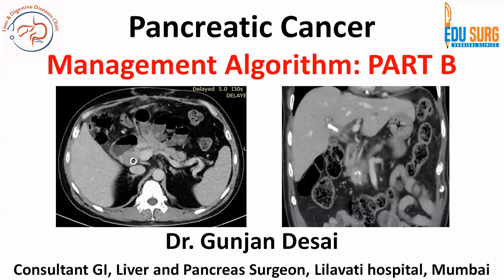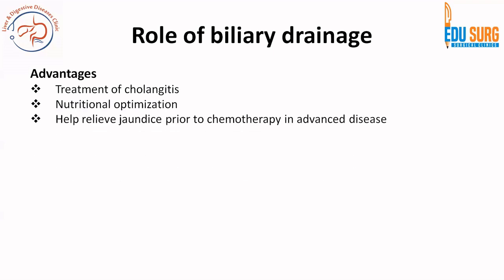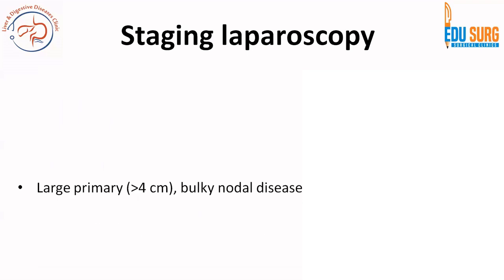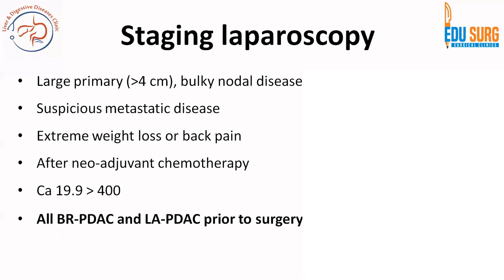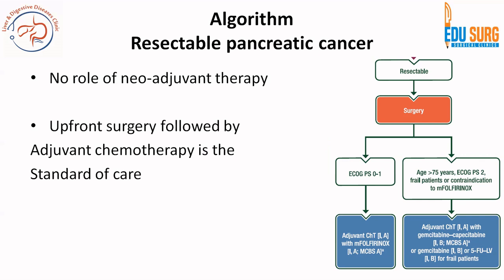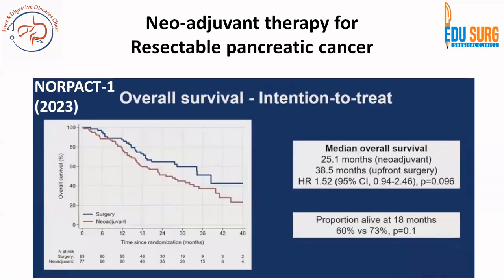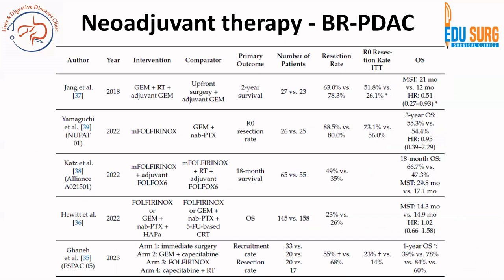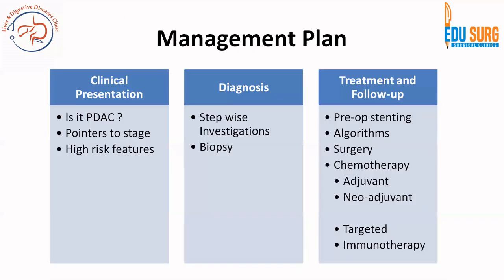What's The BEST Approach To Pancreatic Cancer Management in 2025?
In this video, Dr. Gunjan Desai, a pancreatic surgeon in Mumbai, at Lilavati Hospital, provides an in-depth discussion on managing resectable and borderline resectable pancreatic cancer. Pancreatic cancer remains one of the most challenging malignancies, with surgical resection being the only potentially curative option. However, determining the best treatment strategy requires a multidisciplinary approach integrating surgery, chemotherapy, and sometimes radiation therapy to optimize outcomes.

Dr. Desai begins by defining resectable pancreatic cancer, which is characterized by the absence of vascular invasion, making it suitable for upfront surgery. In contrast, borderline resectable pancreatic cancer involves limited vascular involvement, requiring a more strategic approach, often incorporating neoadjuvant therapy to improve resectability and survival rates.

A key focus of the discussion is the role of neoadjuvant therapy and how it impacts treatment outcomes. Dr. Desai highlights major clinical trials that have shaped current treatment protocols, including the NORPACT 1 trial and the ESPAC 5 trial. The NORPACT 1 trial evaluated the efficacy of neoadjuvant FOLFIRINOX chemotherapy in patients with resectable pancreatic cancer, investigating whether a preoperative approach could enhance survival compared to immediate surgery. Findings from this study provide important insights into the potential benefits of systemic disease control before resection.

Additionally, the ESPAC 5 trial is explored, which examined various neoadjuvant and adjuvant therapy strategies for both resectable and borderline resectable pancreatic cancer. This study assessed different chemotherapy regimens to determine the most effective treatment combinations for improving overall survival. Dr. Desai discusses how ESPAC 5 findings are shaping clinical decision-making, particularly in tailoring treatment based on tumor biology and response to systemic therapy.

In the latter part of the discussion, Dr. Desai reviews the latest ESMO 2023 guidelines for the management of resectable and borderline resectable pancreatic cancer. These updated guidelines emphasize a personalized approach based on patient performance status, tumor characteristics, and response to treatment. For resectable pancreatic cancer, ESMO 2023 strongly supports neoadjuvant therapy in select patients, particularly those with high-risk features, as it may improve surgical outcomes and long-term survival. The guidelines also recommend FOLFIRINOX-based chemotherapy as the preferred adjuvant treatment due to its superior survival benefit compared to gemcitabine-based regimens.

For borderline resectable pancreatic cancer, the ESMO 2023 guidelines endorse neoadjuvant therapy as the standard of care, recognizing its ability to increase the likelihood of achieving an R0 resection. The guidelines highlight the role of FOLFIRINOX or gemcitabine/nab-paclitaxel regimens, depending on patient tolerance and comorbidities. Dr. Desai also discusses the evolving role of radiation therapy, particularly stereotactic body radiotherapy (SBRT) in select cases where tumor shrinkage is required before surgery.

Throughout the video, Dr. Desai underscores the importance of a multidisciplinary team in managing pancreatic cancer, including oncologists, radiologists, and gastroenterologists. He also explores emerging treatment strategies, including genomic profiling and targeted therapies, that may further enhance patient outcomes.

This comprehensive discussion provides valuable insights for oncologists, surgeons, medical professionals, and patients seeking to understand the latest advancements in pancreatic cancer management. Be sure to watch till the end for expert recommendations and key takeaways on optimizing treatment strategies for this aggressive disease.COME JOIN US: OUR DETAILS